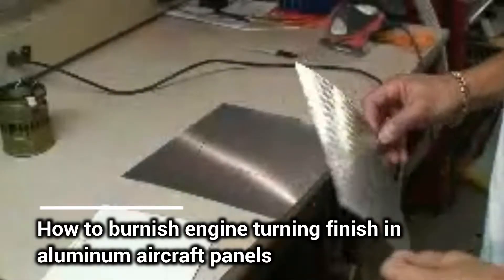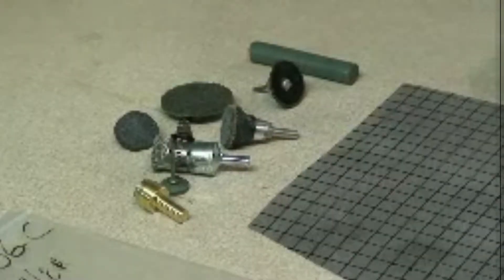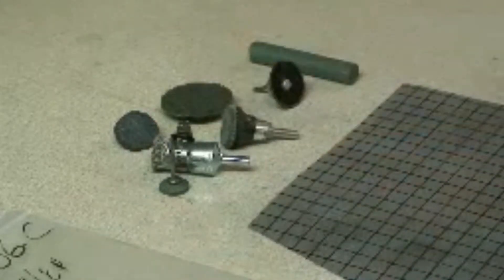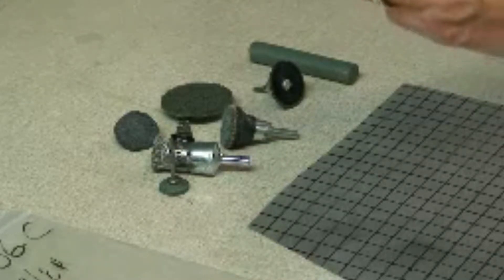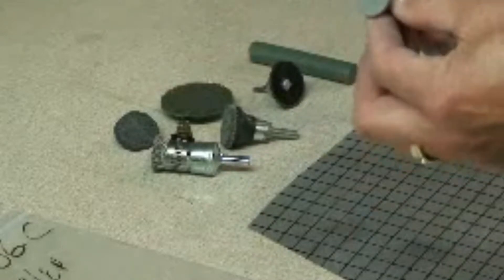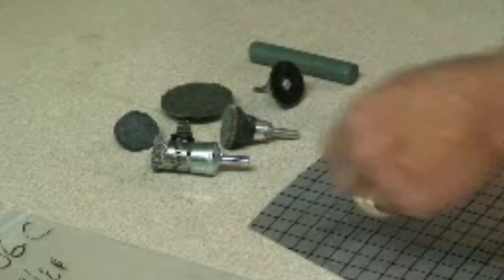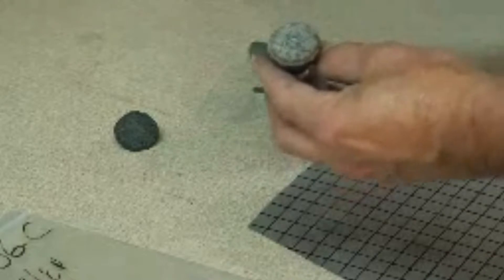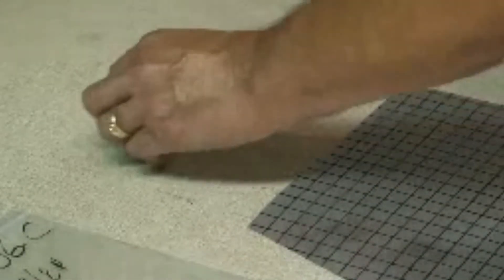How To Burnish Engine Turning Finish In Aluminum Aircraft Panels